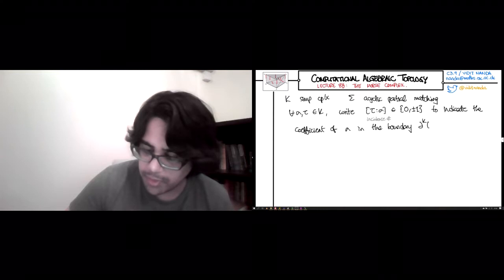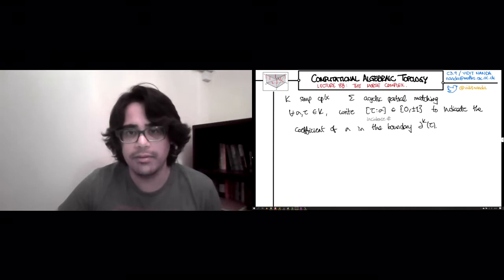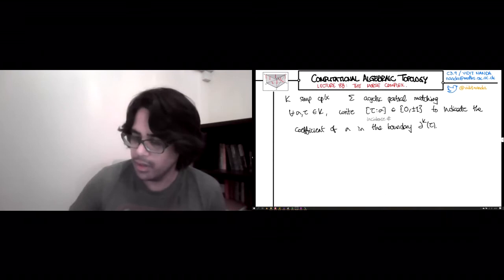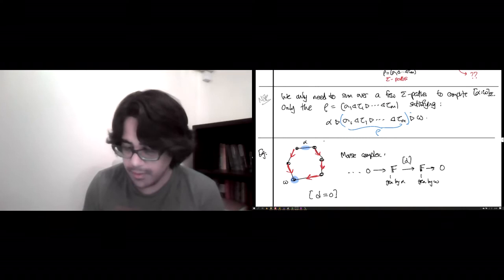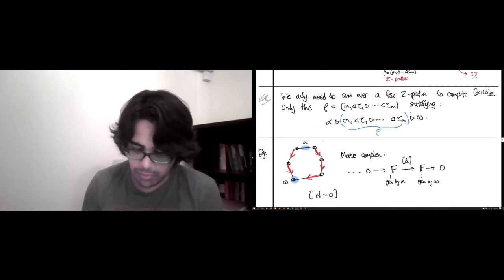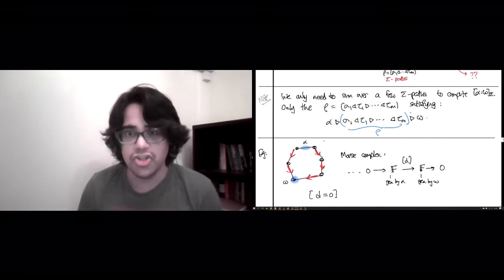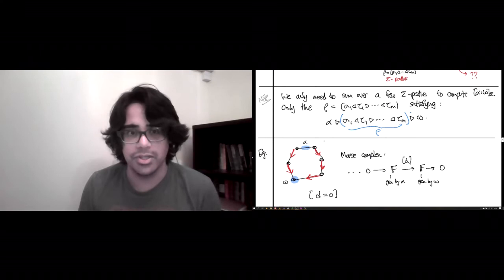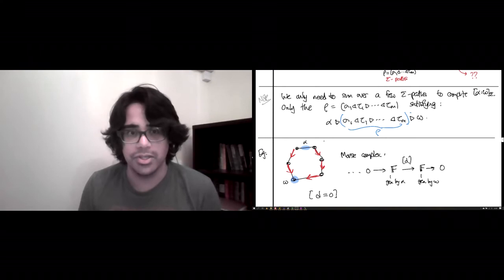Week 8 Lecture 8B The Morse Complex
Every acyclic partial matching produces a chain complex; the chain groups of this "Morse chain complex" are indexed by the critical cells while the boundary operators are generated by gradient paths.